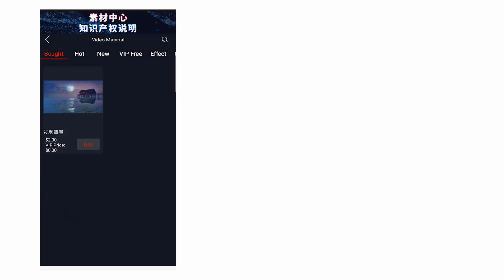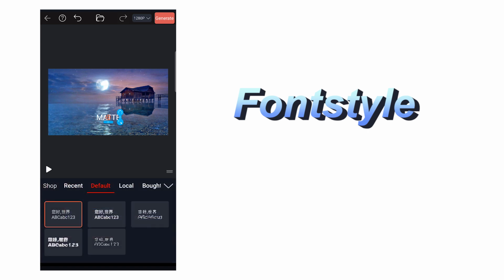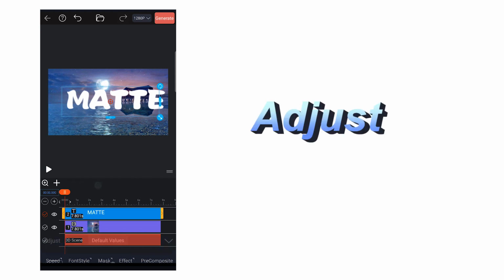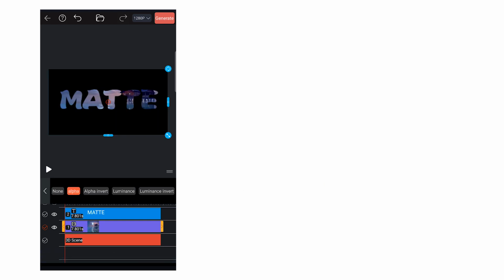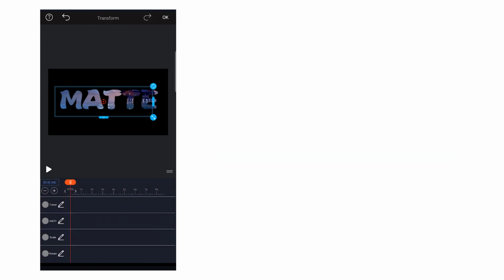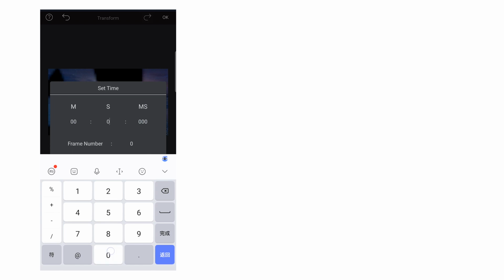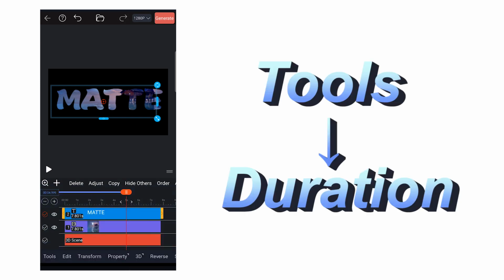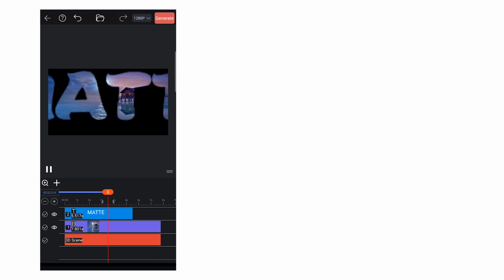Title Text Mask Animation Tutorial